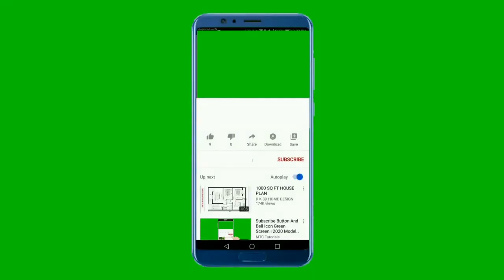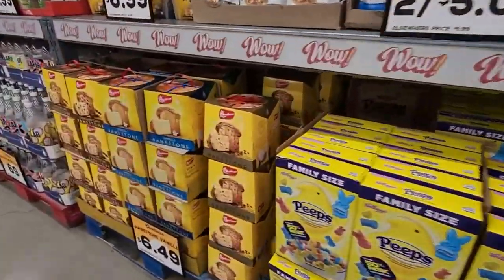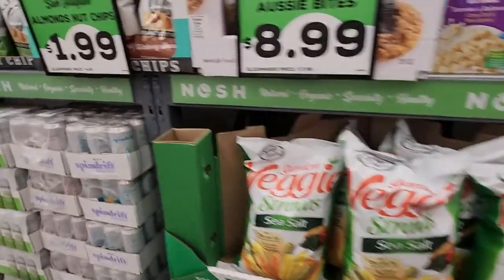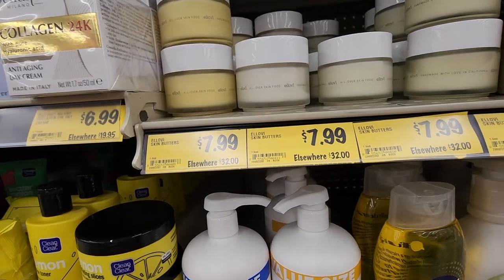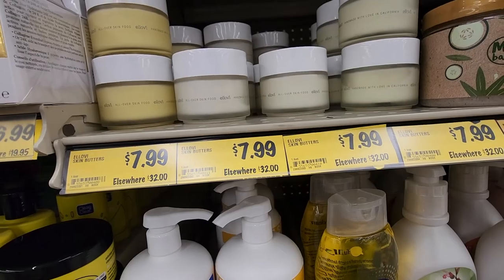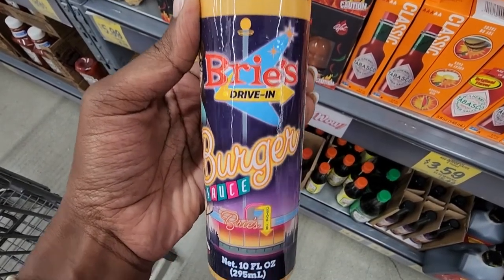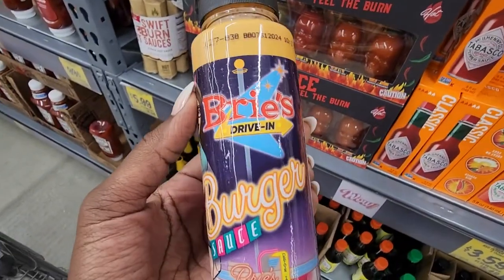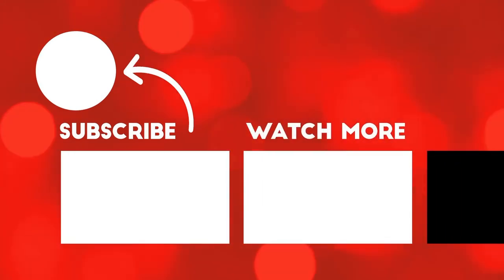HOW I MAKE $400 IN AN HOUR AT THE GROCERY STORE | RETAIL ARBITRAGE AMAZON FBA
Check out my profile on Whatnot to see what I'm selling, want, or have in my collection.

♥Products Mentioned: ♥

Ring Light
Clothing Rack
Clothing Tags
Phone Stand
IPAD Stand

♥ Fave Reselling Tools: ♥

1.Poly mailers I use
2. Padded mailers for fragile items
3. Tape I use

♥On Me: ♥

Videos Mentioned-

2. Amazon Seller For Beginners | How to Get Started Selling on Amazon + What to Sell on Amazon in Q4

Nikki